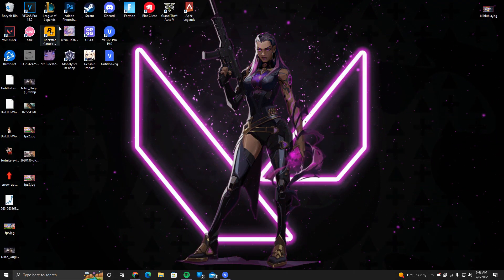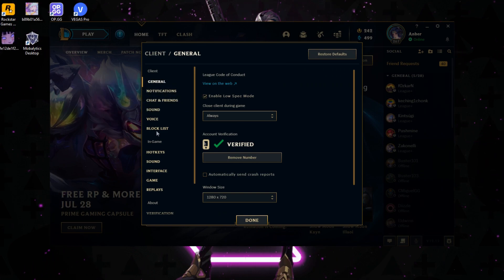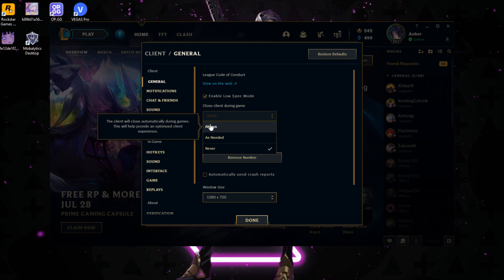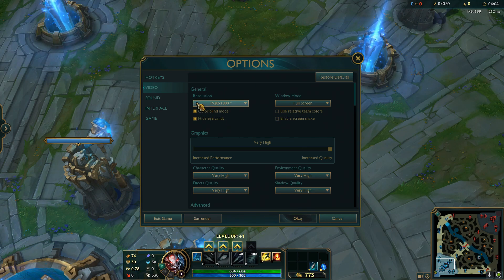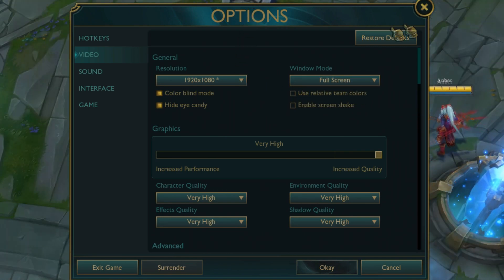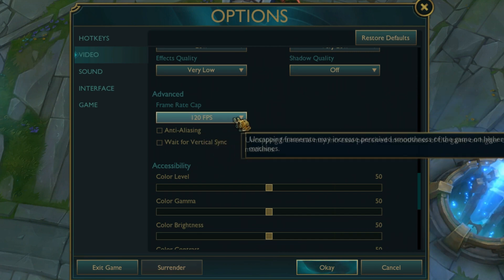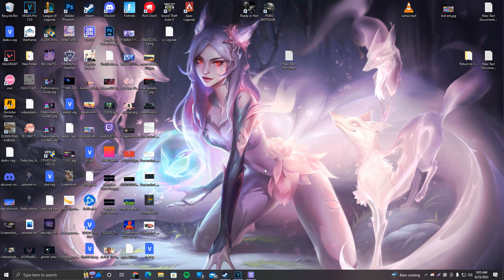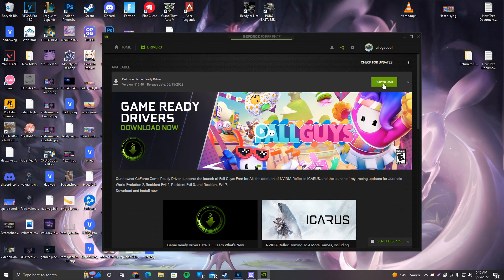1 Simple Trick To Boost Your FPS in League of Legends 2022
1 Simple Trick to Boost FPS in League of Legends 2022 (Season 12) In this guide i will show you how to increase your League of Legends FPS, How to decrease lag in League of Legends, and How to Optimize League of Legends as well as Best Settings for League of Legends 2022, Enjoy!